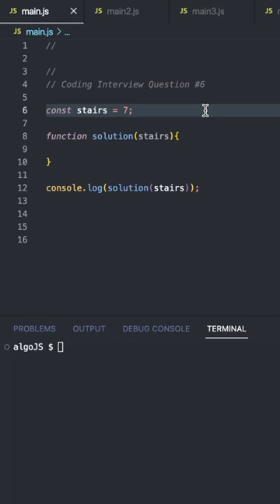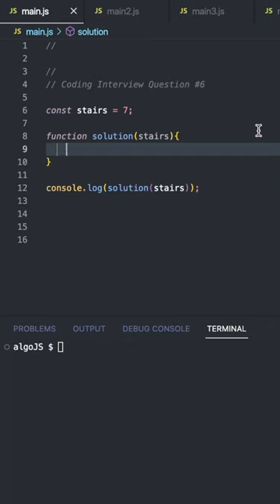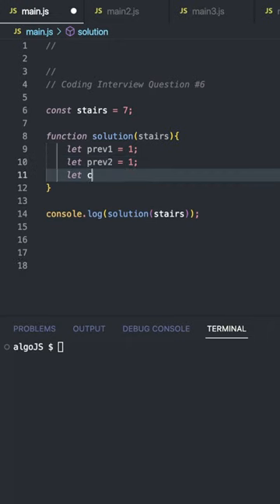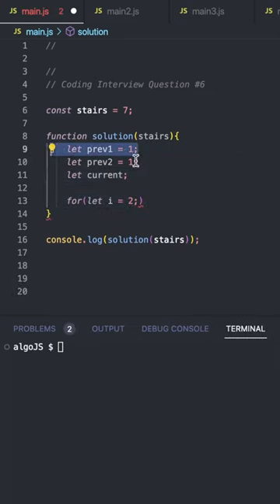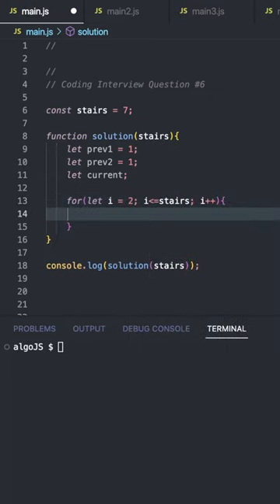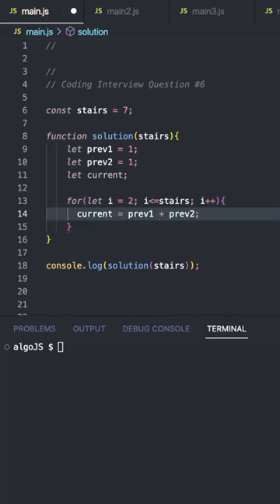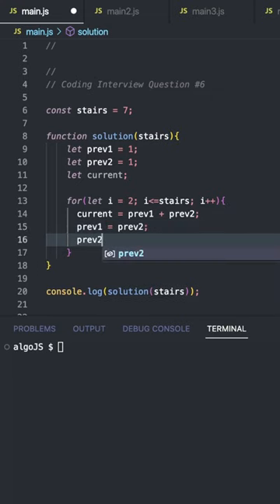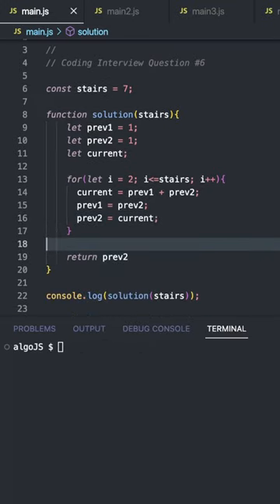How To Solve This Microsoft Coding Interview Question - JavaScript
Solution to a very popular coding interview question asked by Microsoft recently.